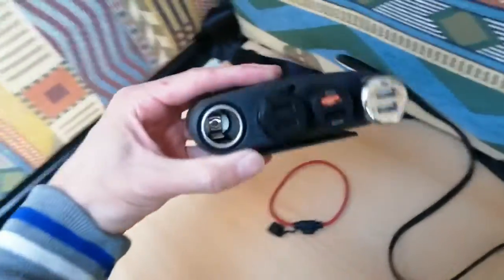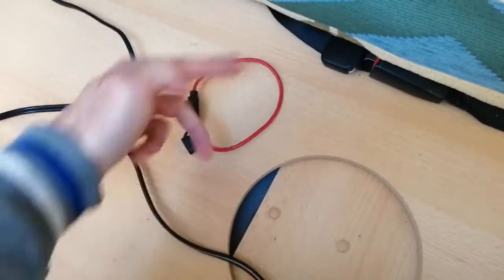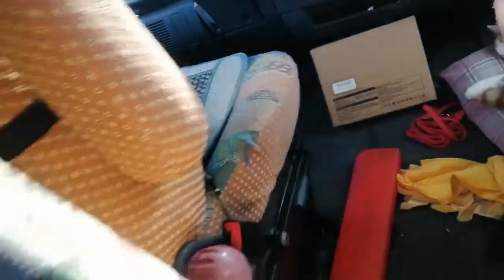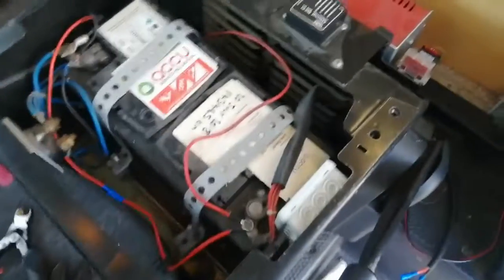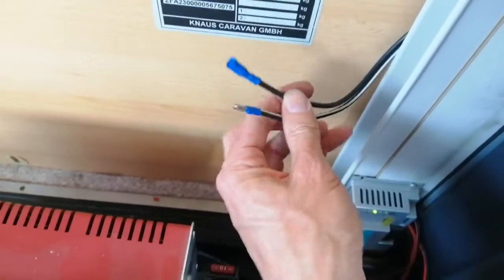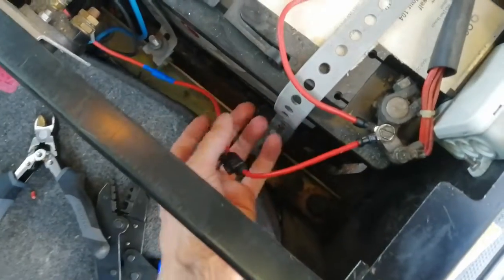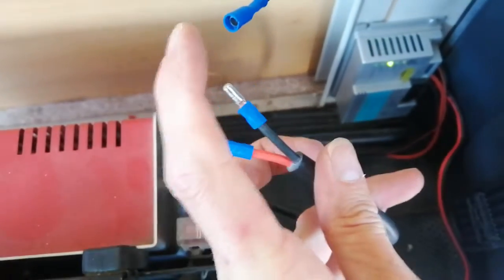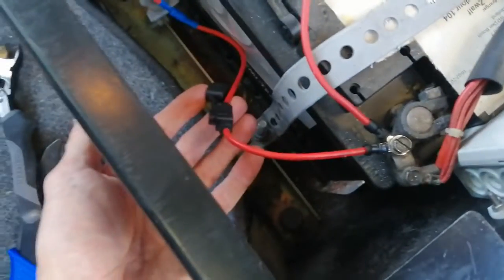Multi 12 volt cigar lighter socket install in Motorhome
Quick and dirty video showing how I installed a 4x multi cigar lighter in my motorhome. It is wired directly to the battery with an inline fuse. Using a crimping tool and crimp connectors, as well as some extra wire I had, I connect it and mount it on the wall (that part isn't shown, it isn't very interesting).